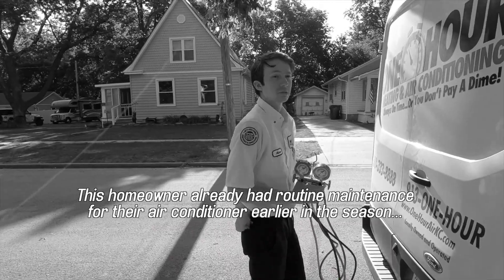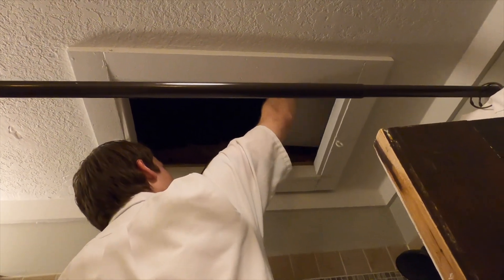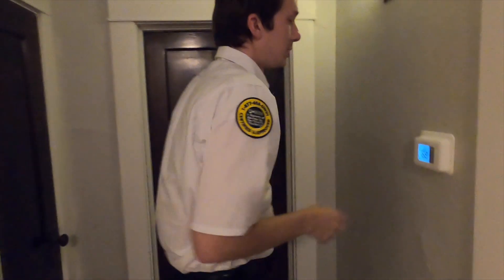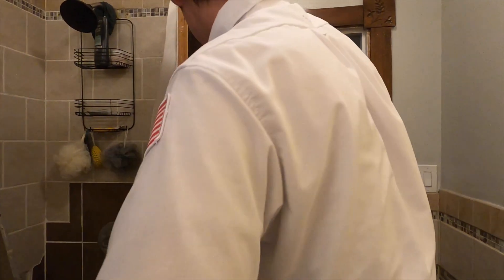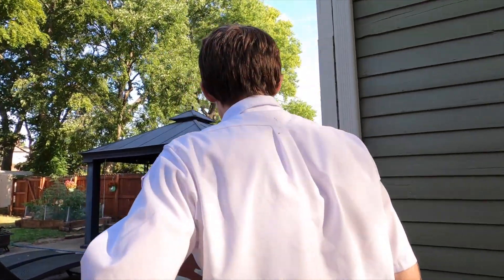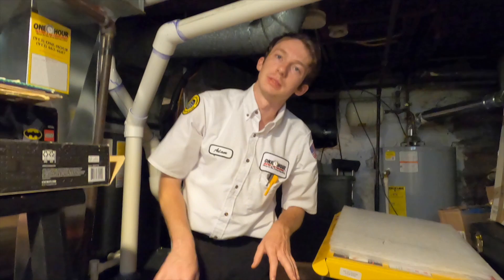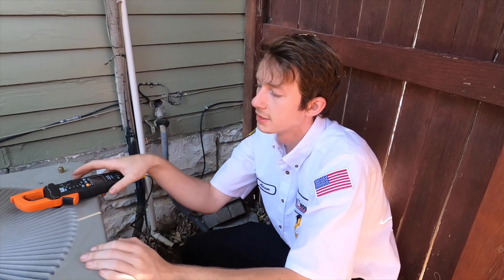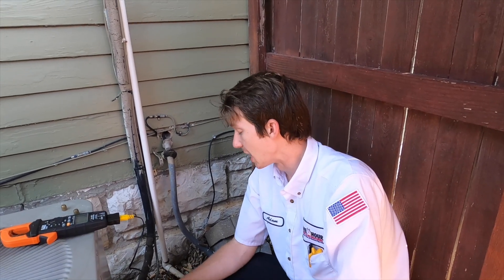HVAC Technician Checking 19 Year Old Air Conditioner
Today Adam is changing filters (that are located in very inconvenient places such as an attic) for this homeowner who is a Club Member.  Club Members receive routine maintenance twice per year, but they also get free service calls and filter changes.

Adam shows how to change the filter for a MicroPower Guard Electronic Air Cleaner.  He also checks the refrigerant charge on the 19 year old air conditioner.  This 19 year old air conditioner is running slightly low on refrigerant so we are checking it multiple times throughout the summer to make sure it is not causing the air conditioner to stop cooling.

Adam is an experienced HVAC Technician for One Hour Heating and Air Conditioning located in Olathe, Kansas.